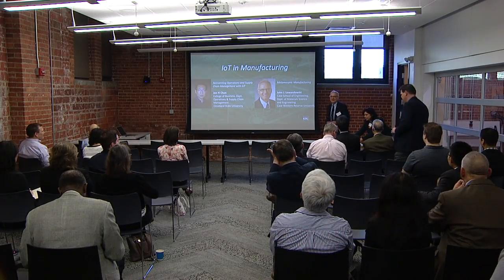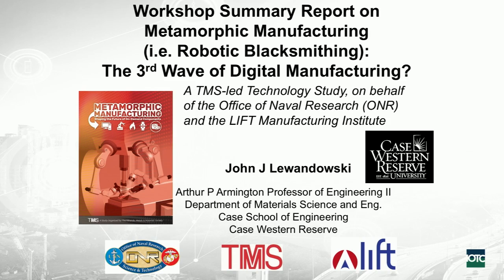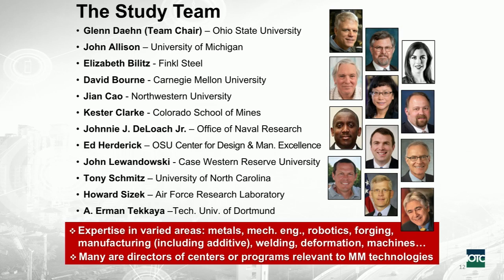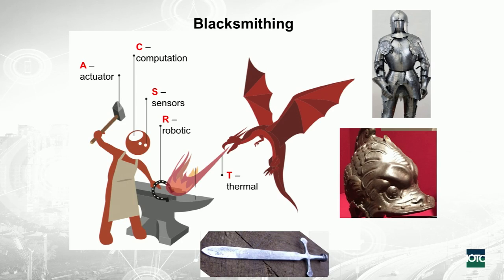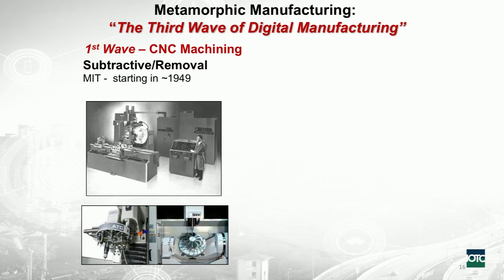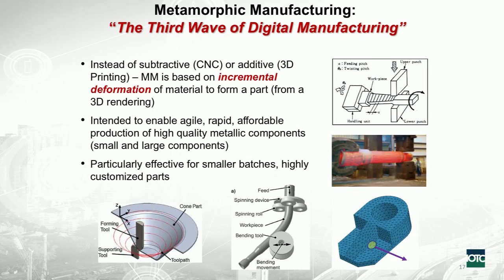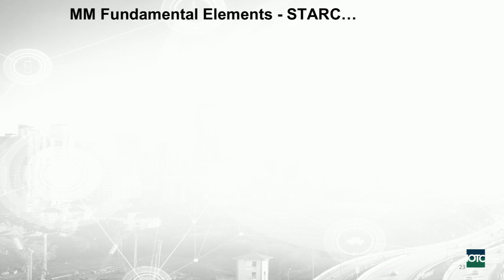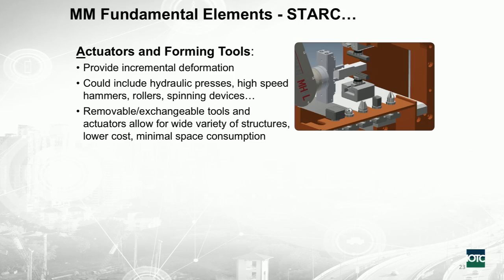John Lewandowski: Advancing Internet of Things (IoT) Solutions, Together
Metamorphic Manufacturing